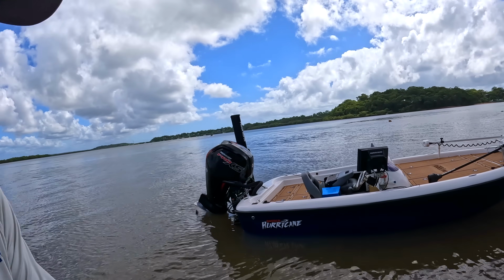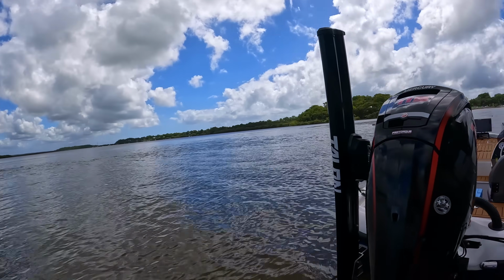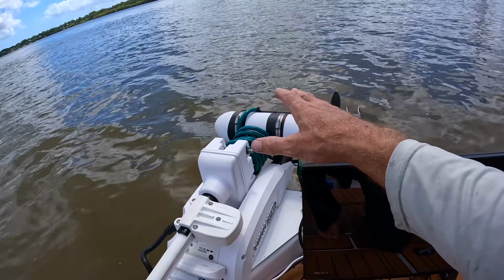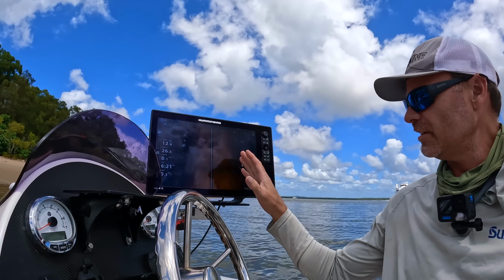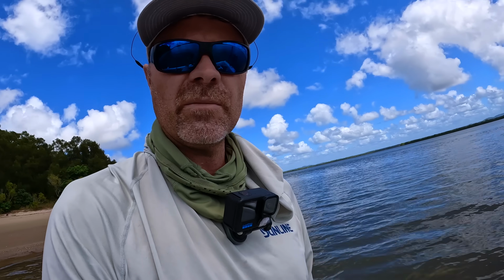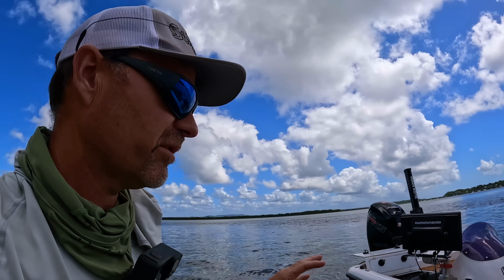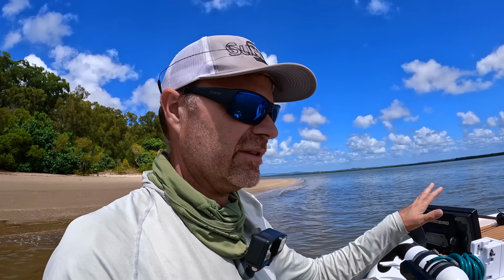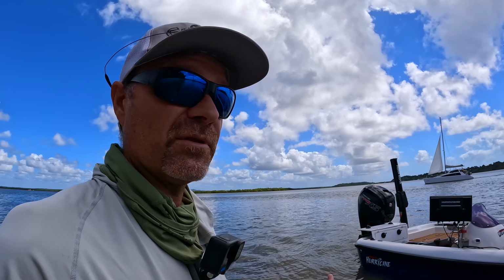I Bought A New Boat!!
After many years of fishing from my Attack boat, I finally decided to change it up and get a new boat.
Buying this boat was just another one of them 'it meant to happen' moments, as a mate decided to sell his when I told him I was looking for a very similar boat to buy.
So, the new boat is a Bassco Hurricane!
Bascially it is an old school 445 Haines, stretched to 485. Built with thermolite transom and full fibreglass, foam filled stringers.
This a smaller boat than the Attack but the well laid out internals in this boat doesn't feel like a smaller boat. The big reason for going away from the Attack is to get a boat more 'open water' capable. And this hull sure is that! Deep V means it cuts through swell and chop better than the flatter bottom of the old boat.
Stay turned for fishing further afield than before as the long-range fuel and more sea worthy ride should see new fishing adventures!